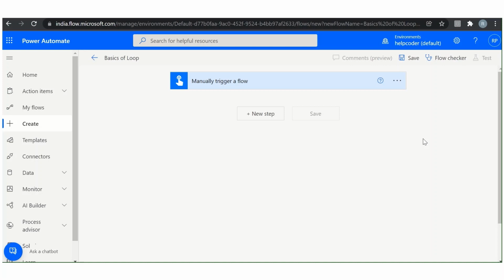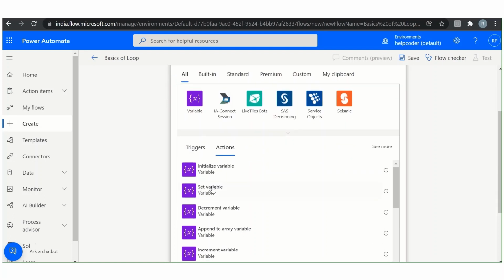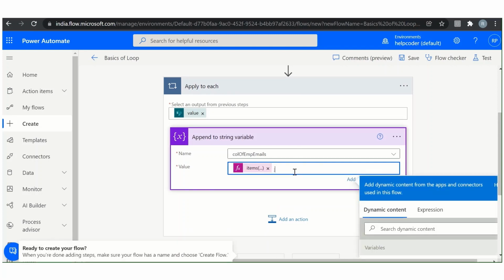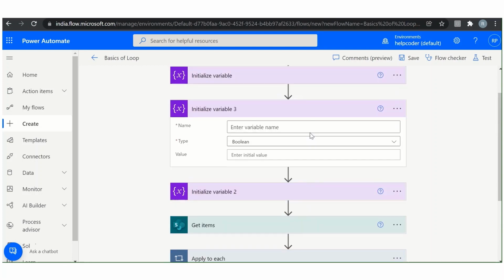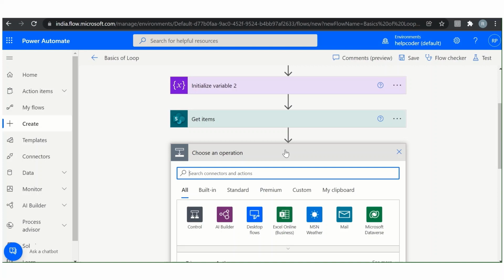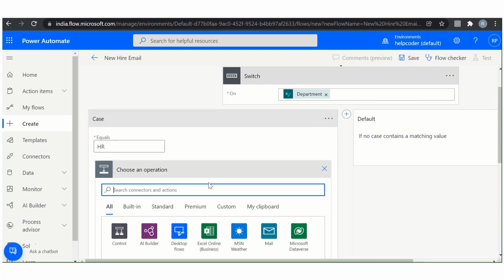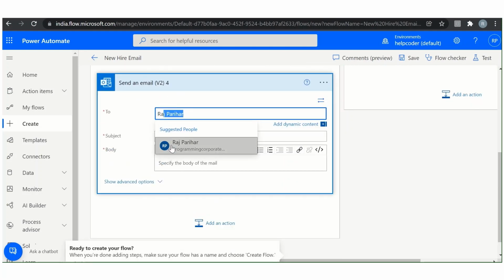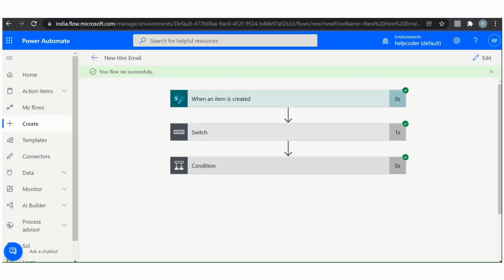Power automate tutorial condition | switch | apply to each | do until | terminate and scope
Master the logic behind every successful automation! In this deep-dive Power Automate tutorial, we cover the essential "Control" actions you need to build efficient, professional-grade flows.

Whether you're handling complex data sets with loops or creating multi-path decision logic, understanding these core components is the difference between a flow that works and a flow that fails. We’ll break down exactly when to use each control and share best practices for keeping your logic clean and readable.

What we cover in this guide: ✅ Condition (If/Else): Handling binary true/false logic. ✅ Switch Action: The professional way to handle multiple outcomes without "Nested Ifs." ✅ Apply to Each: Processing arrays and lists of data efficiently. ✅ Do Until: Creating custom loops that run until a specific criteria is met. ✅ Scope: How to group actions to keep your workspace organized. ✅ Terminate: Effectively ending a flow based on specific status results.

Timestamps: 0:00 Intro to Power Automate Control Actions 0:45 Condition Action: The Basics of If/Else 2:10 Switch Action: Handling Multiple Logic Paths 4:35 Apply to Each: How to Loop Through Data 7:12 Do Until: Advanced Looping Techniques 9:28 Scope & Terminate: Organizing and Ending Flows 11:05 Final Comparison & Best Practices

Why use these Controls? Using the right control action reduces the complexity of your flows, improves execution speed, and makes debugging much easier for you and your team.